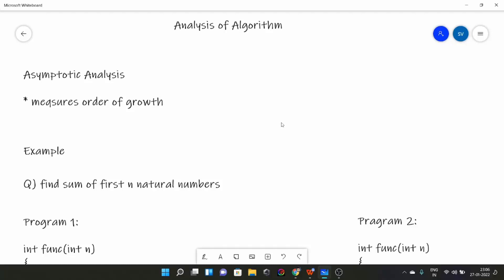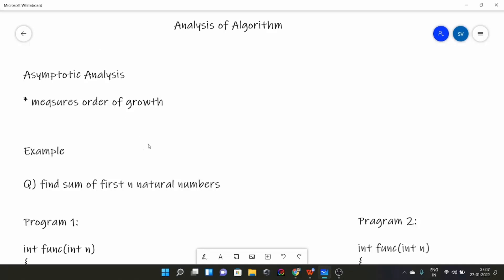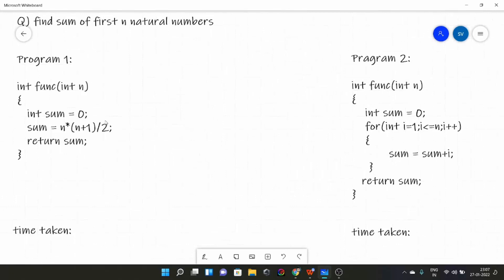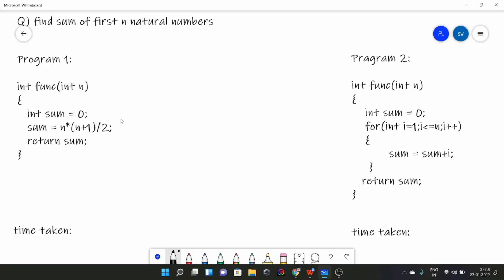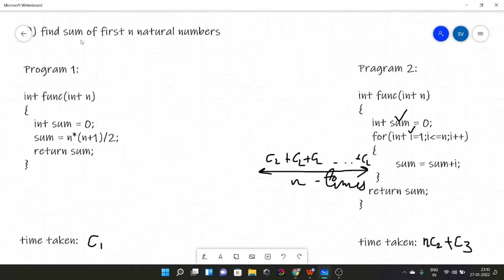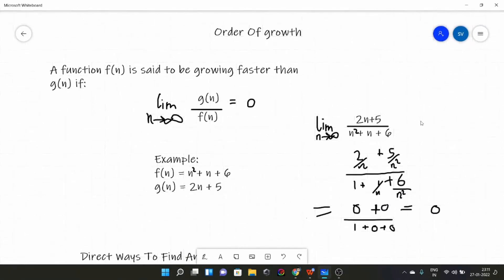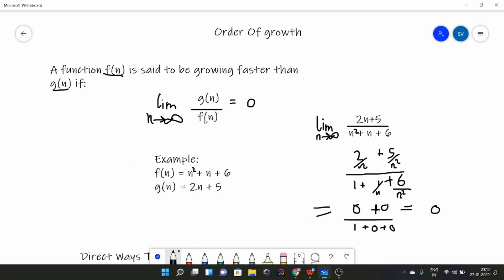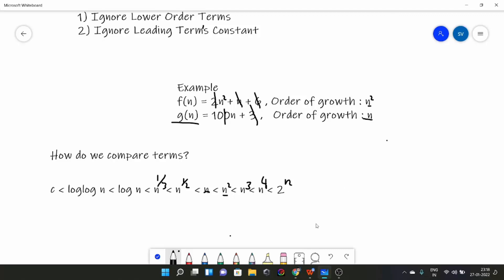Introduction to Asymptotic Analysis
In this video, you’ll learn about analysis of algorithm, it is the most basic and fundamental thing to learn before you start learning dsa. In computer science , we do analysis of algorithm through asymptotic analysis which basically measures the order of growth of a function. For ex: if input size is n, does program grow quadratically , linearly or constant. For this , you’ll also learn asymptotic notations , like big O(n) , theta(n) , etc. You’ll also learn how to compare order of growth among 2 functions.